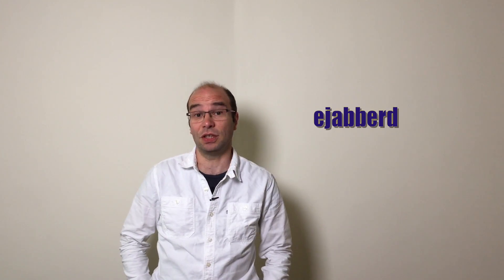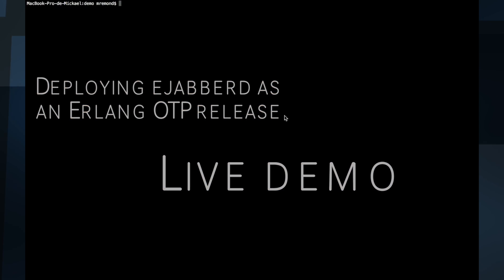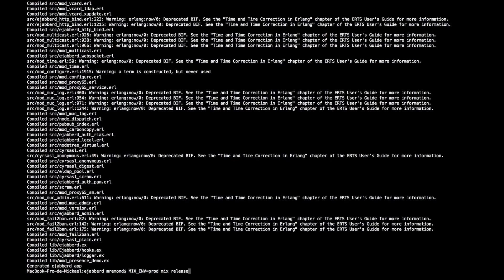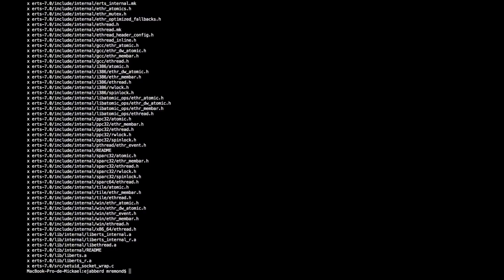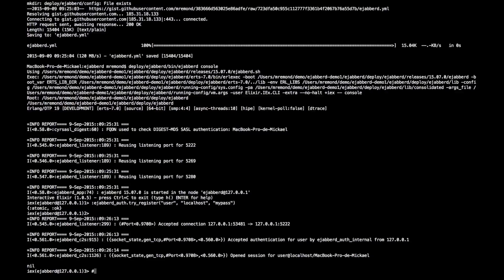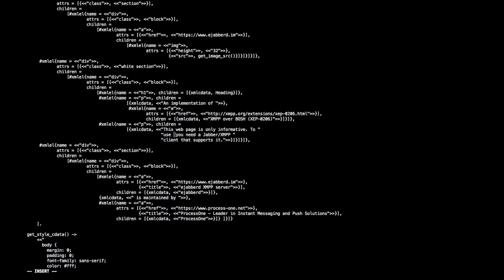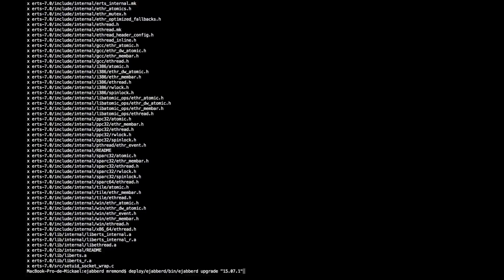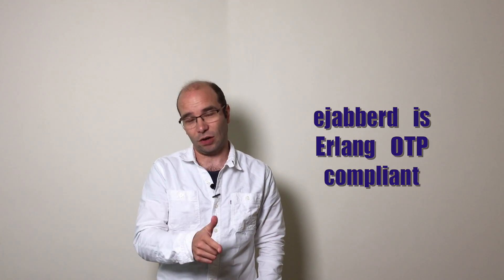Building an Erlang OTP release for ejabberd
In this advanced tutorial, I will show you how to use Elixir build chain (mix and exrm) to package an ejabberd release.

I will also show you how release mechanism can be helpful to package code upgrade to deploy software without any service interruption.